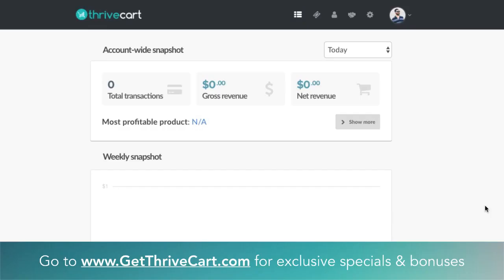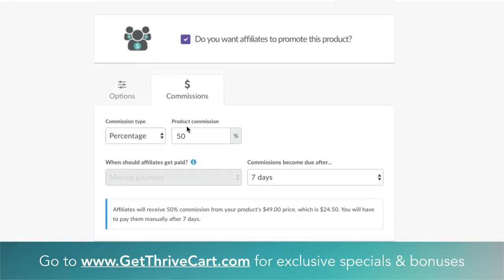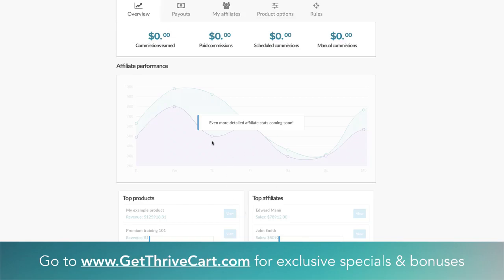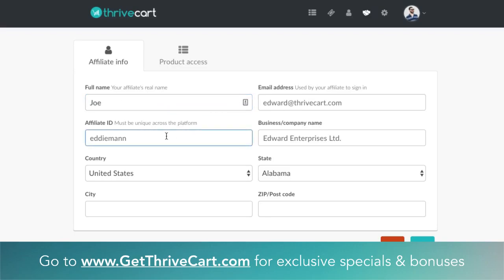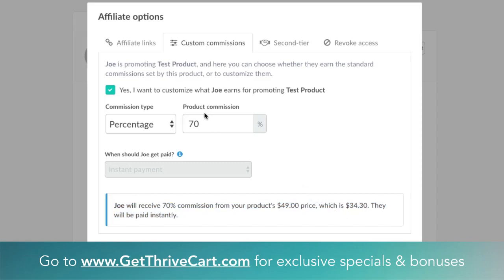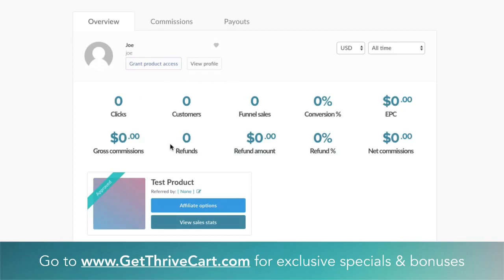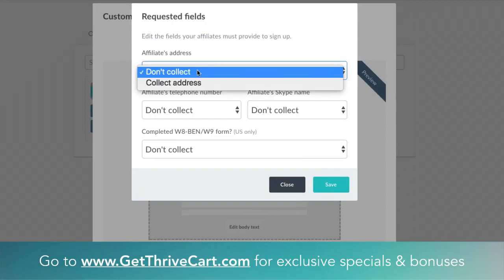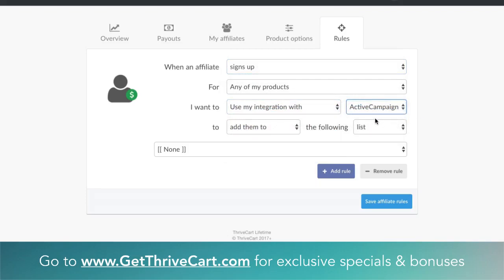ThriveCart Affiliate Program Overview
Are you looking to have other people promote your products and services. Cool! Thrivecart's got you covered...

In this video, we show you how you can use Thrivecart to completely manage your affiliate program. You will have full access to leverage affiliate to promote your products using the following features, and more:

- Create a custom sign up page for affiliates to join your affiliate program
- Choose which products/services you'd like affiliate to promote
- Select what type of commission type and structure you'd like affiliates to receive when they make you sales
- How to manage affiliates with ease
- View detailed stats from your affiliates (sales, clicks, refunds, etc.)
- Create custom affiliate commissions for specific affiliates

By having an affiliate program for your products and services, you open up a brand new marketing channel. You'll create a new stream of traffic and stand to make much more money.

You'll get all of this with Thrivecart. If you don't already have a license, just click here and sign up

You'll have immediate access to the software and receive tons of bonuses.